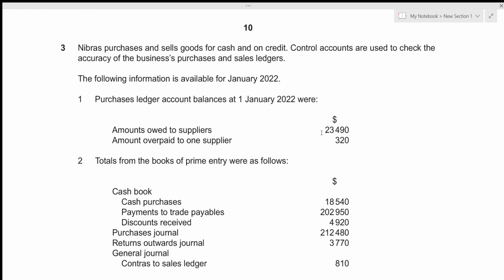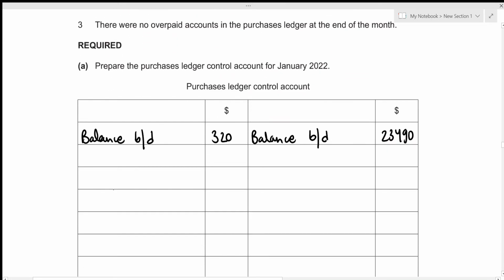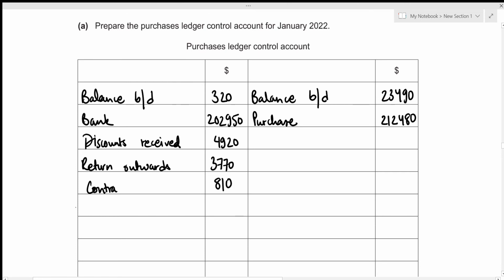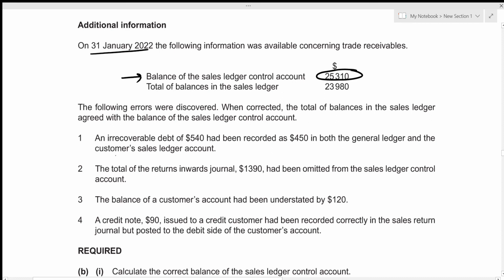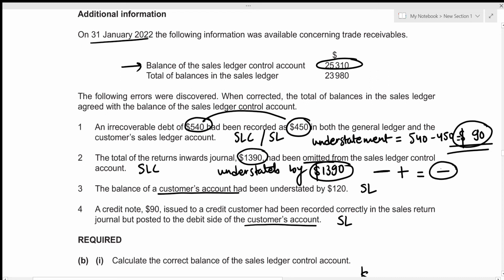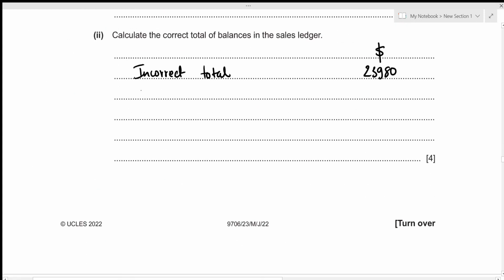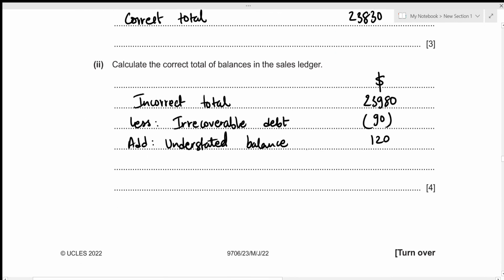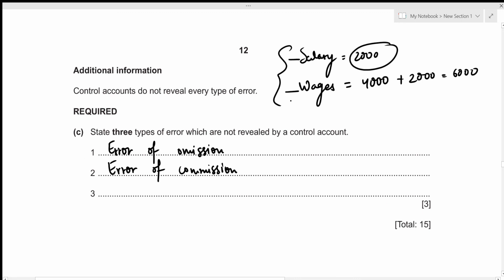A Level Accounting May June 2022 Paper 23 9706/23 Question 3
Timestamps:
0:00 Introduction
0:24 Part (a)
5:20 Part (b) (i)
9:31 Part (b) (ii)
13:21 Part (c)